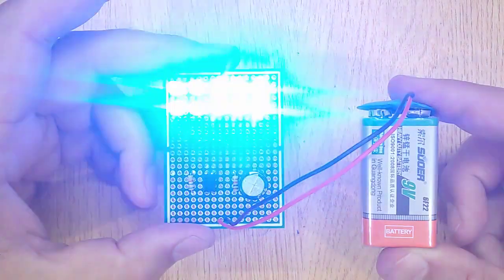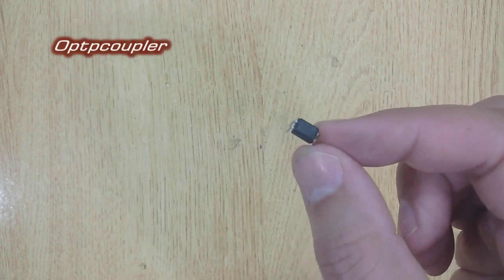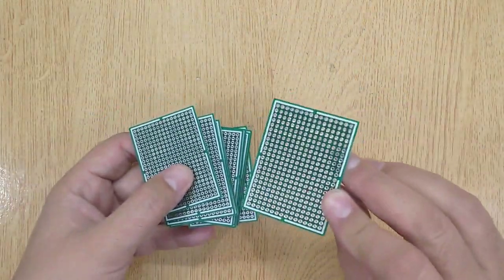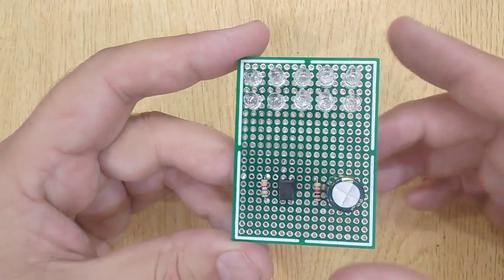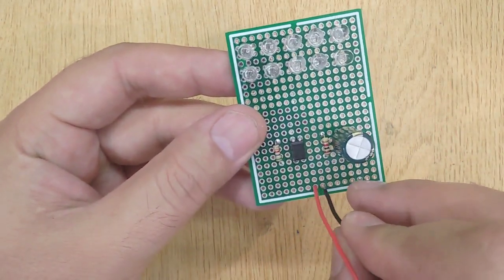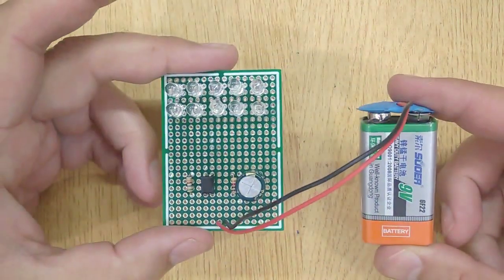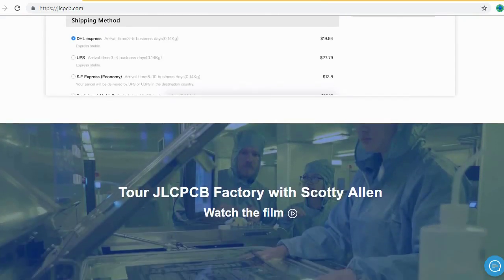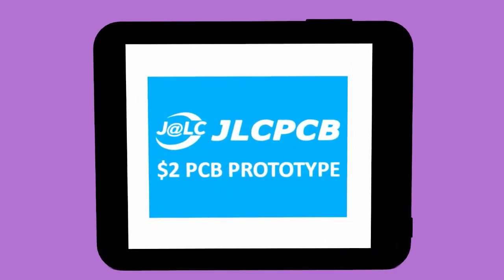How to Make a Heart Beat LED Strobe | Optocoupler Project | PC817 | PC817C | 817 817C 817IC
circuits How to Make a Heart Beat LED Strobe | Optocoupler Project | PC817 |PC817C | 817 817C 817IC